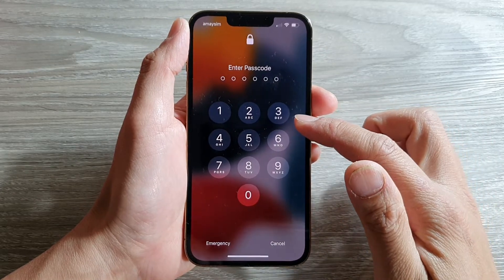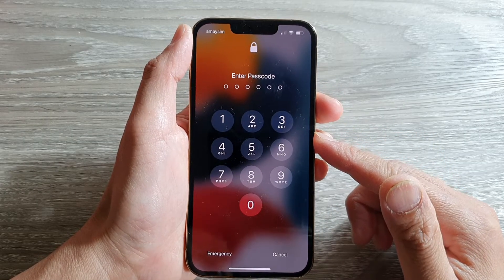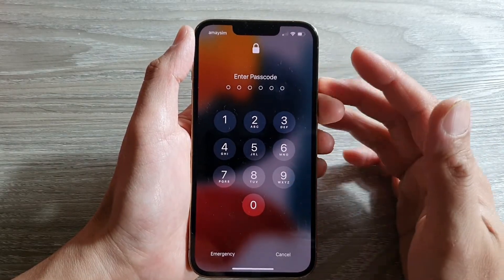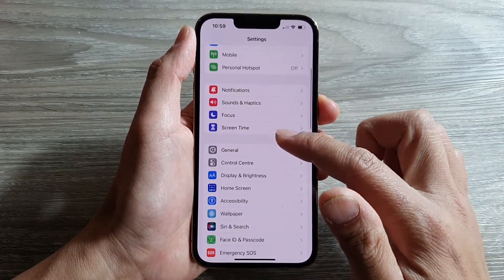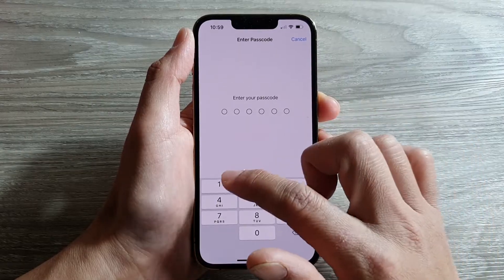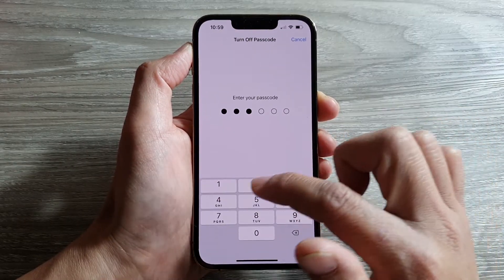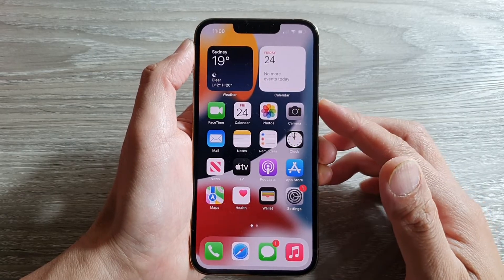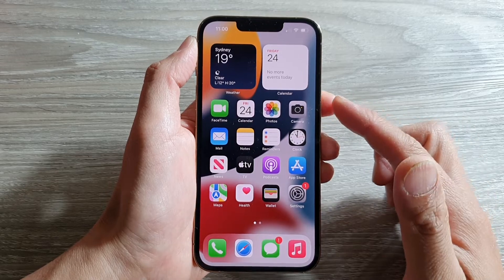iPhone 13/13 Pro: How to Remove Lock Screen Passcode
Learn how you can remove lock screen passcode on iPhone 13 / iPhone 13 Pro Max/Mini.